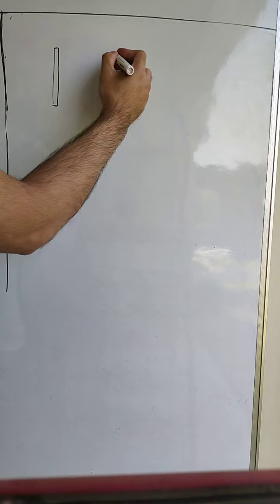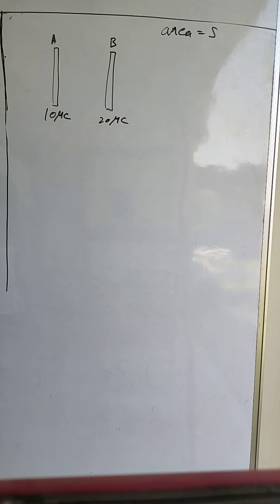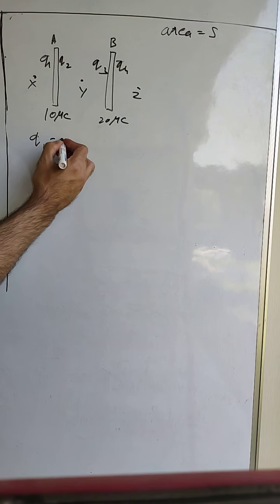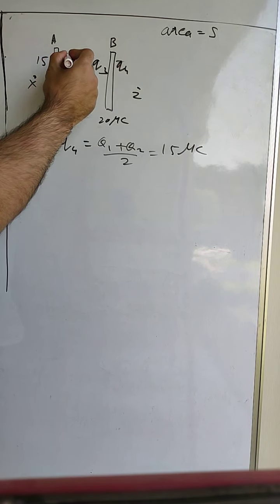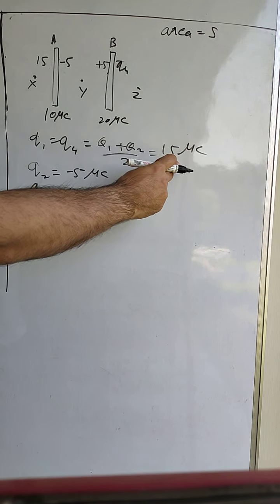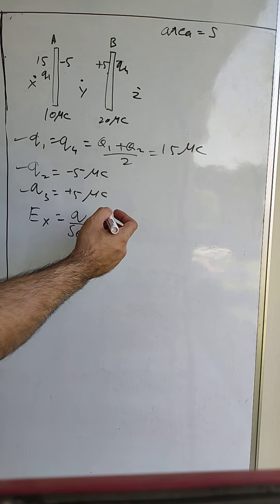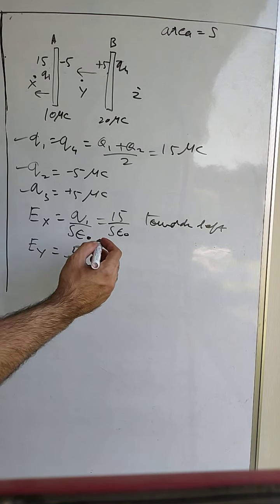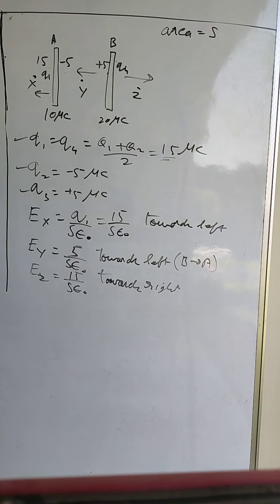Solved Example of Parallel Plate system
Two large plates A and B are given charges 10 uC and 20 uC. If area of each plate is S. Find final charge distribution on all the surfaces of plates and electric field at points X, Y and Z